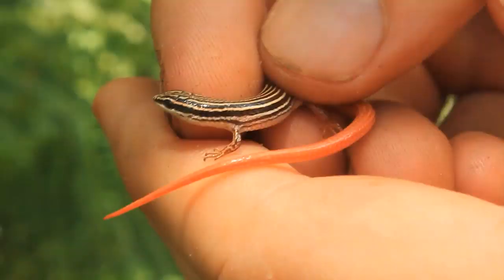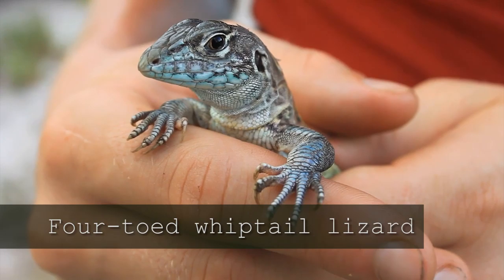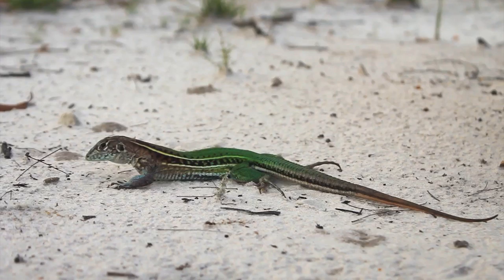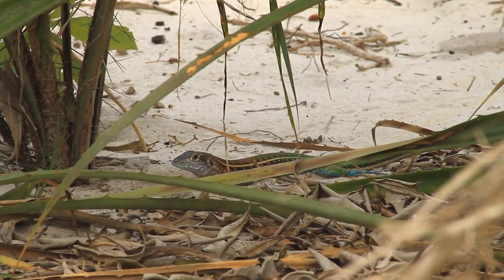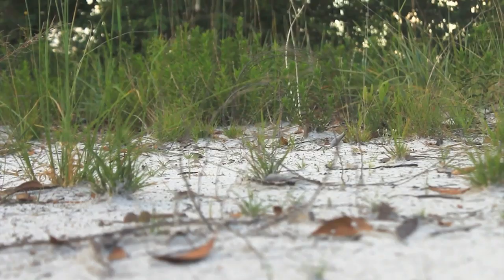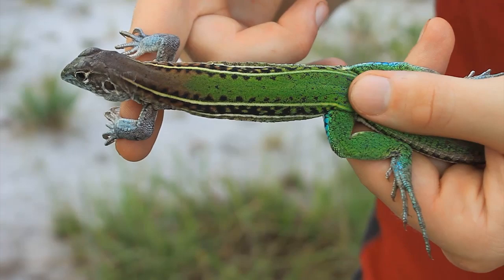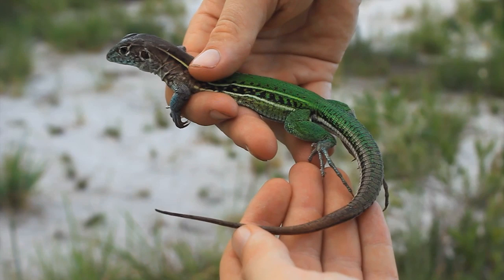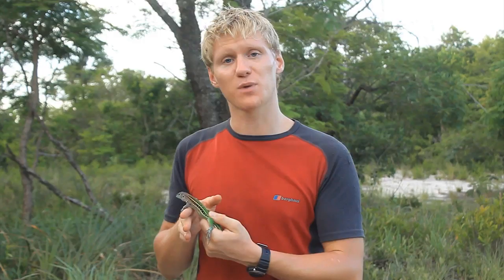Bright blue thighs, massive claws - must be the four-toed whiptail lizard!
This lovely little thing is arguably one of the most common lizards in Paraguay - at least, it's certainly one of the most often seen running away.

The four-toed whiptail lizard, Teius teyou, is so incredibly fast that it's often just a green and blue blur darting across the sand. However, their speed gives them some confidence, so if you manage to spot it before it spots you, then you can usually get within a few metres for a great view before it speeds off.

Only Superman himself could chase and catch one of these lizards - the one I'm holding in the video had fallen into a bucket trap from which I retrieved it. Bucket traps are designed for exactly that purpose - for animals to fall into! Biologists and conservationists use them to discover what species of small animal, particularly reptiles and amphibians, small mammals and large insects, are living in the area. The traps are checked regularly, a note of any visitors is made, and the bucket guests are then released as quickly as possible into the habitat.

The whiptails are a group of lizards so-called because of their long, slender tails. The eagle-eyed among you may have noticed that there are five big claws on each of this lizard's front feet - the 'four-toed' moniker refers to the back feet, which have four long, spindly toes.